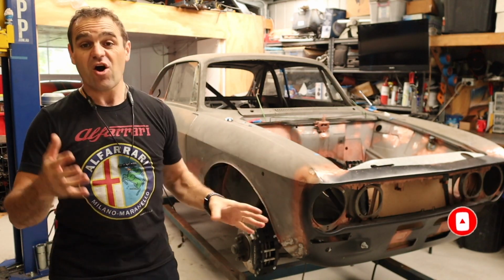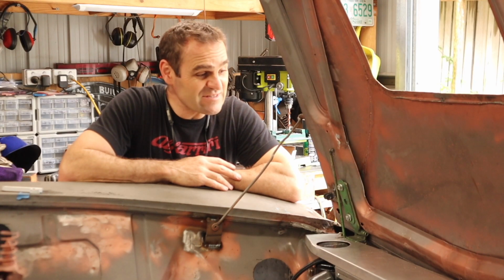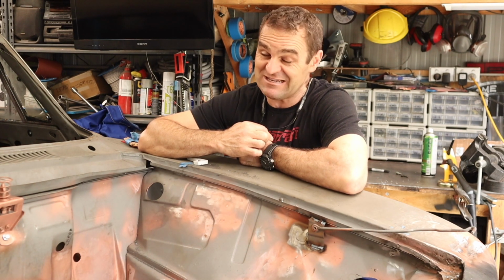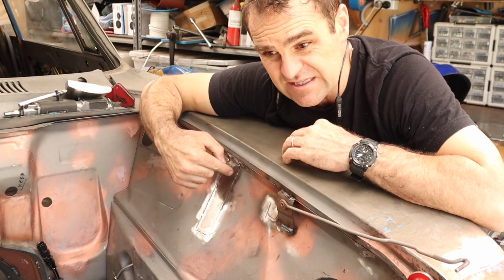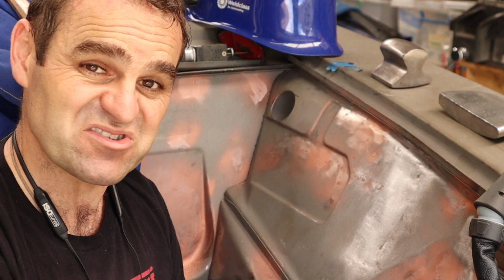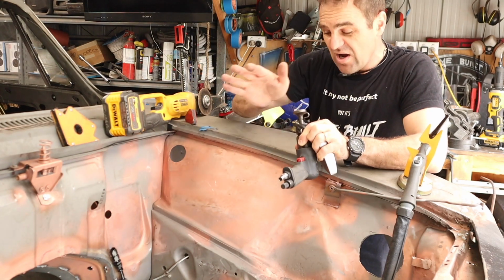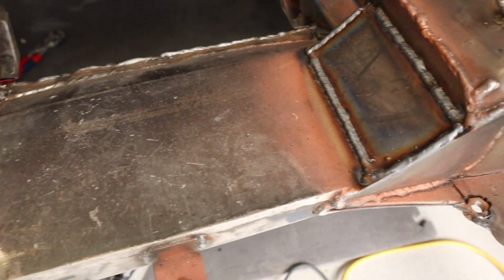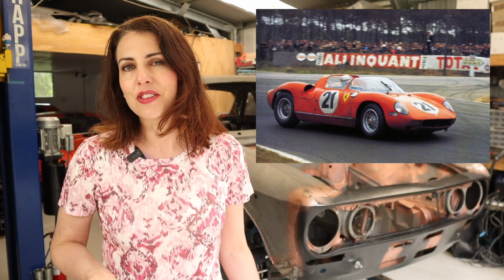2022 Alfarrari race car? - Ferrari engined Alfa 105 Alfarrari build part 118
3 in 1 Sheet metal press brake/guillotine/roller

Mailing Address;

AUSTRALIA